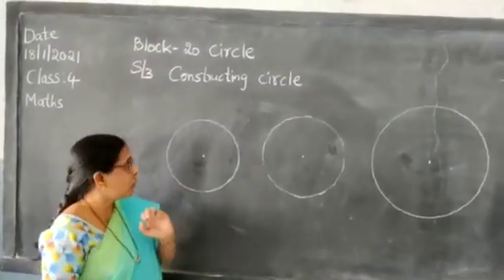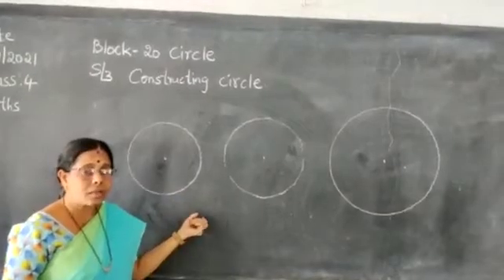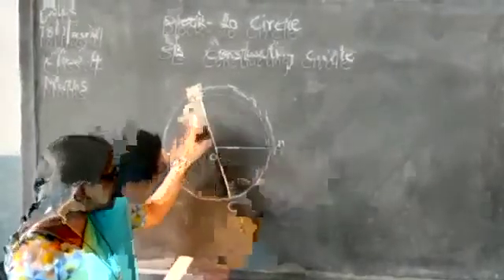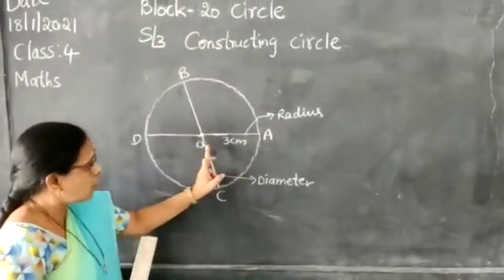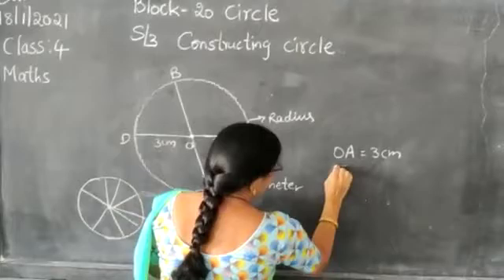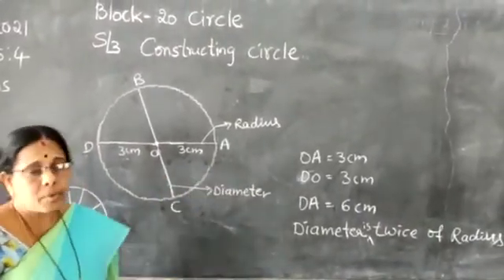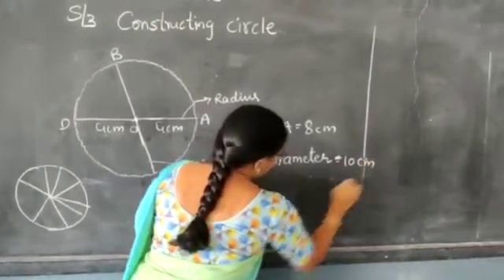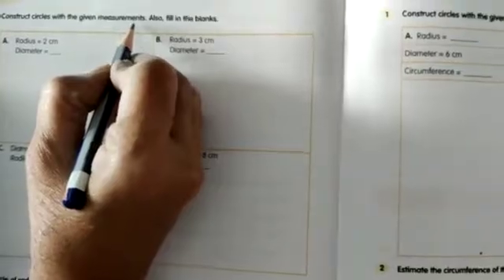Date: 18/01/2021 Class:04 Subject: Maths Block-20 circle S2 constructing circle